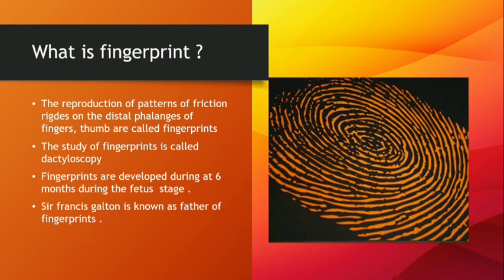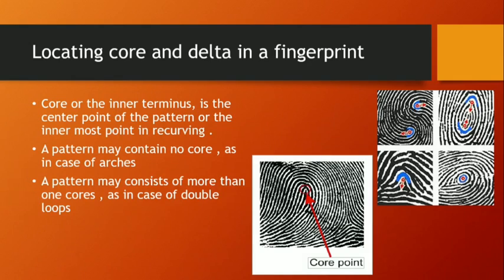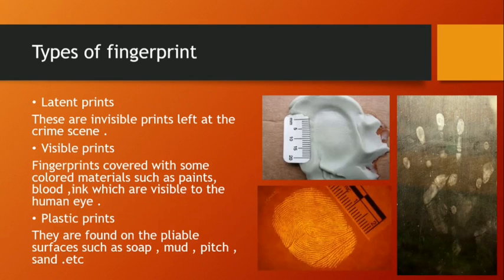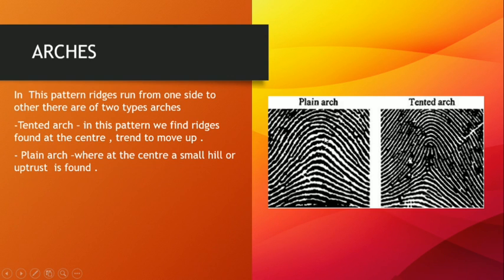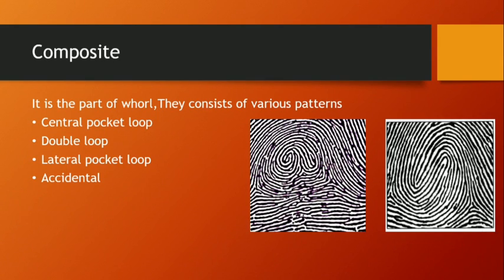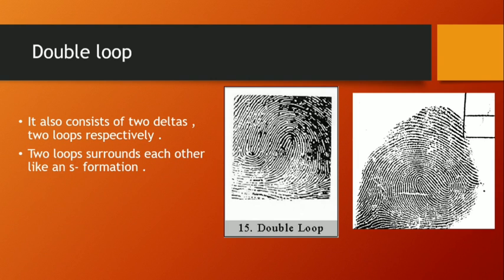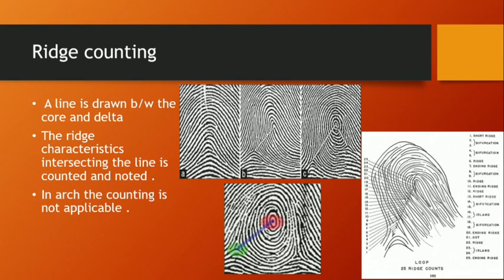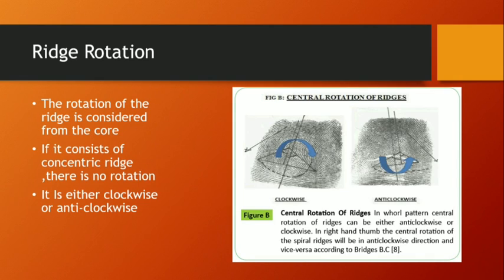FINGERPRINT CLASSIFICATIONS|| QUICK REVISION SERIES|| CAUSIS FORENSIBUS